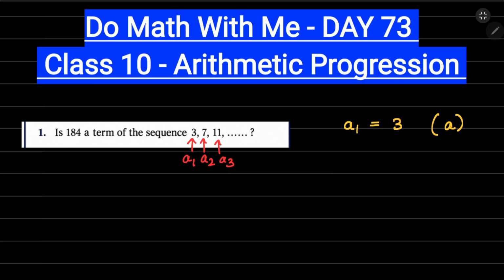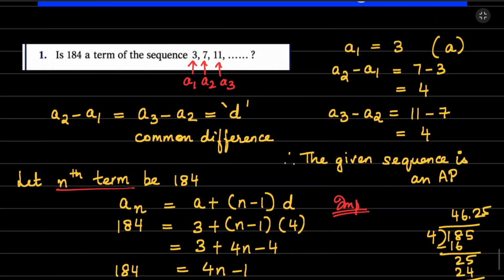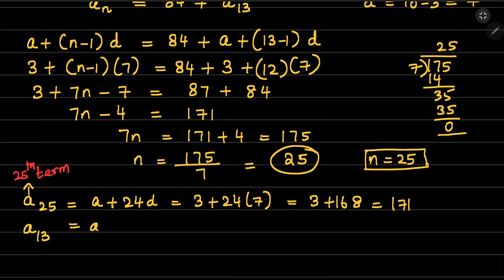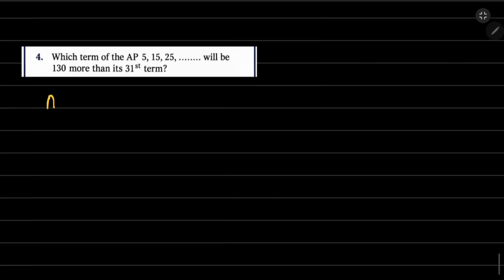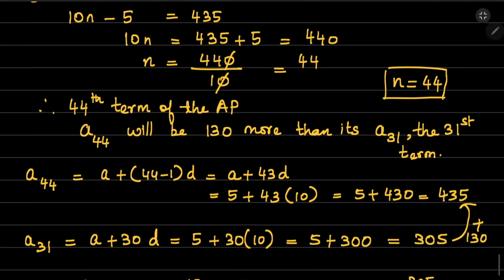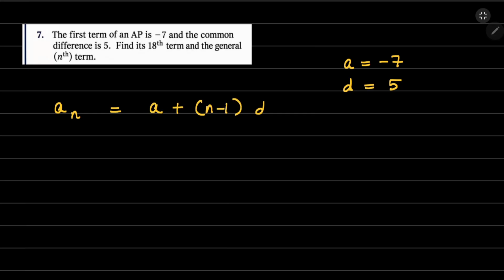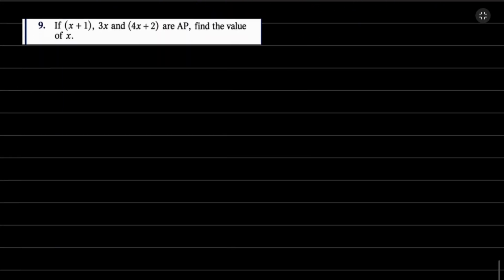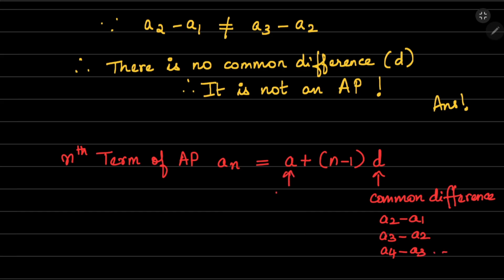Arithmetic Progression | 30 Min Daily Practice | Class 10 Maths | DAY 73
Learn Arithmetic Progression (AP) in Class 10 Maths with easy step-by-step solutions. This CBSE Class 10 Arithmetic Progression tutorial covers important questions, NCERT concepts, and exam-oriented methods for Board Exam 2027.

✅ Learn important Arithmetic Progression concepts in a simple way
✅ Step-by-step solutions with board-oriented methods
✅ Understand nth term and common difference
✅ Learn how to solve important AP questions

Whether you're learning Arithmetic Progression for the first time or revising the chapter, this video will help you build confidence and improve your problem-solving skills in Maths.

⏱️ Timestamps

0:40 - Important Question 1
5:05 - Important Question 2
11:09 - Important Question 3
14:15 - Important Question 4
19:08 - Important Question 5
21:20 - Important Question 6
22:57 - Important Question 7
25:25 - Important Question 8
27:25 - Important Question 9
28:45 - Important Question 10